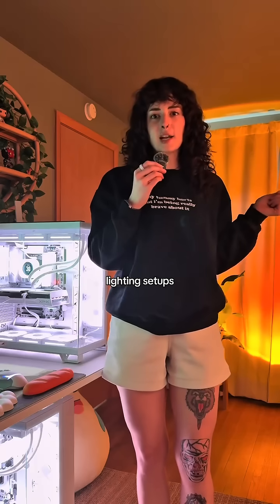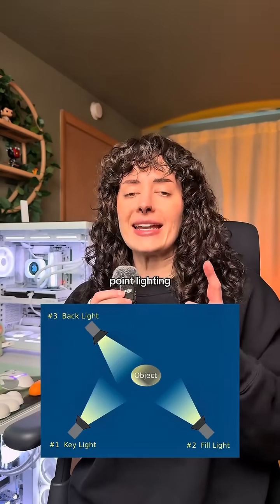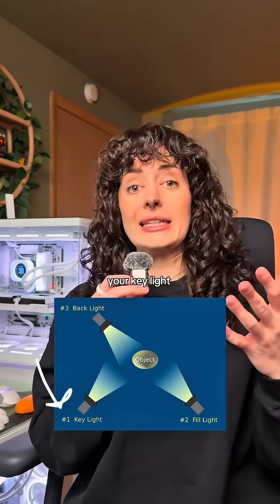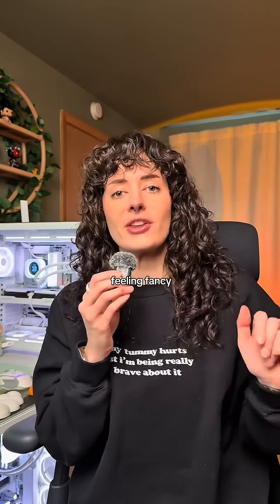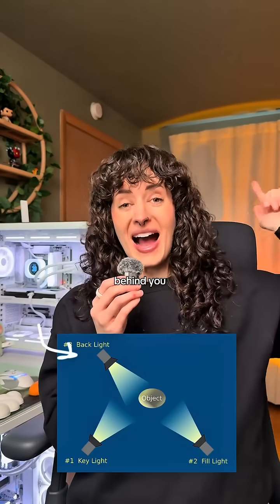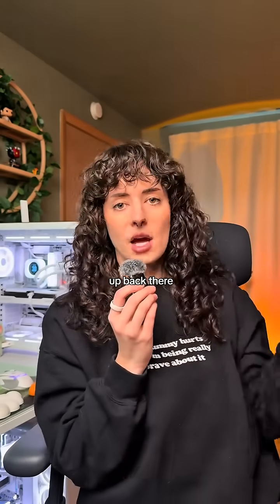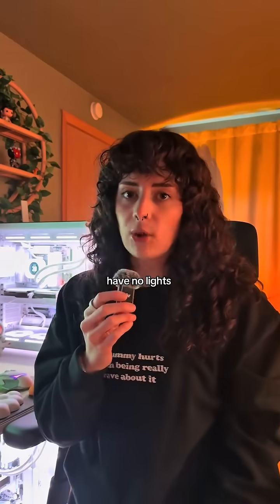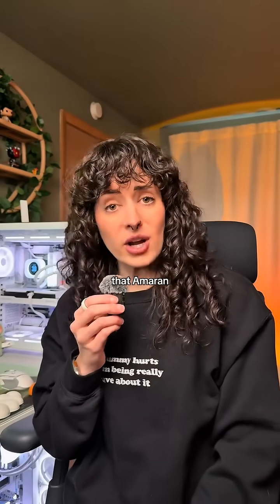Best lighting setup for content and streams